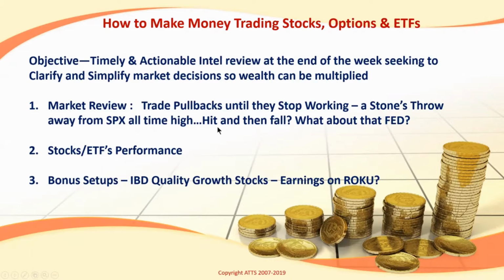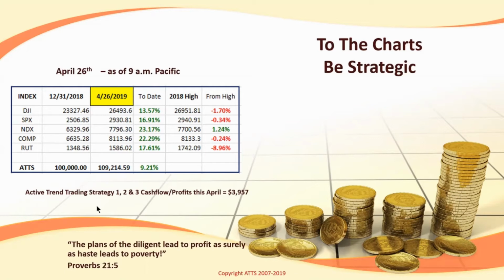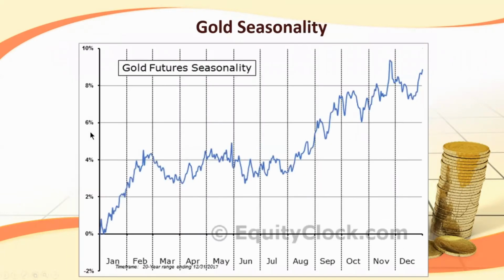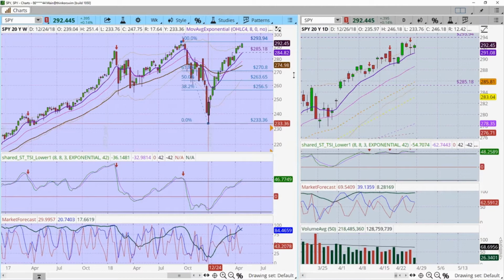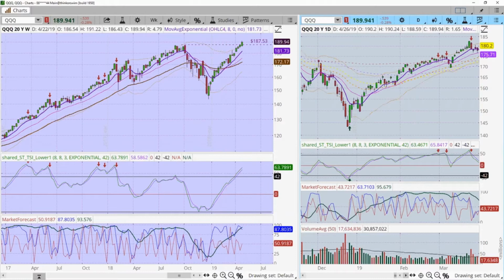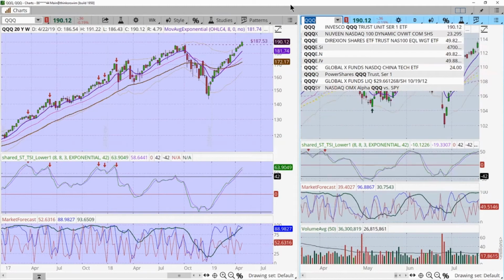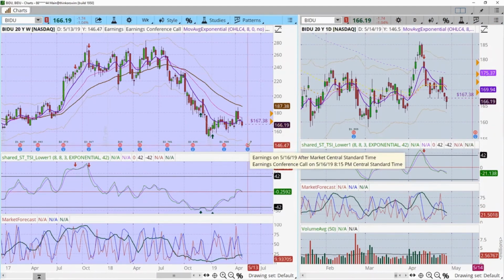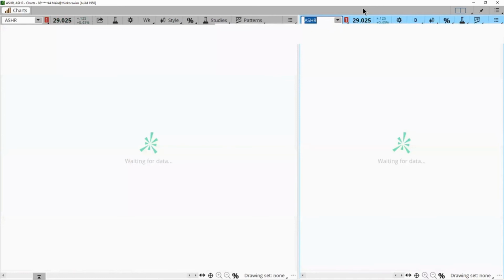Small Account Strategy Up 70% in 2019! How To Make Money Trading Stocks April 26th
Small Account Strategy 2 up over 70% for the year.  Don't trade 2019 alone, Active Trend Traders has an edge in this market.  ATTS has averaged over 30% per years since 2012!  Don't miss my BONUS TRADE SETUPS!

Dennis delivers great color commentary each week to those wanting to benefit from the swings in the Market!